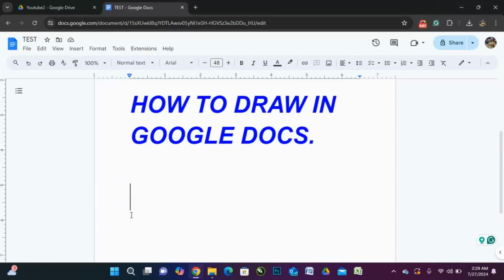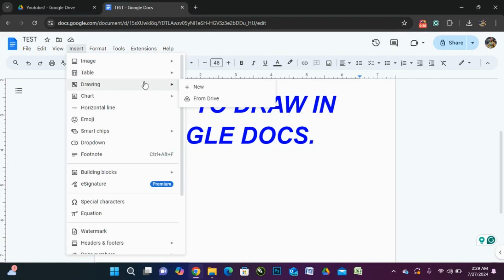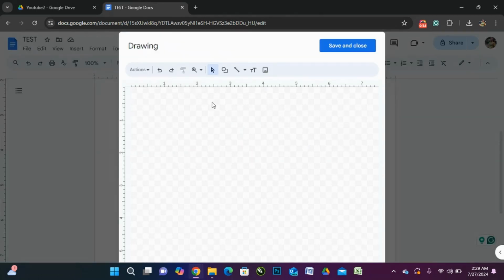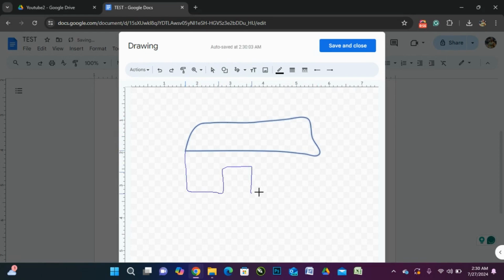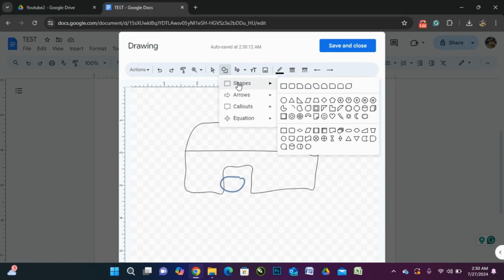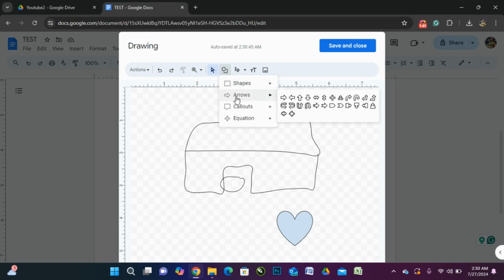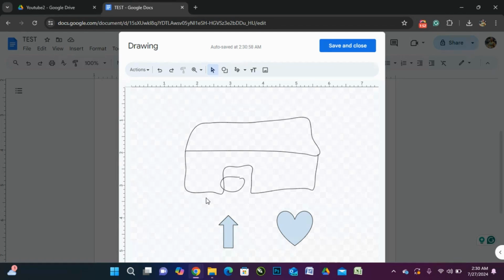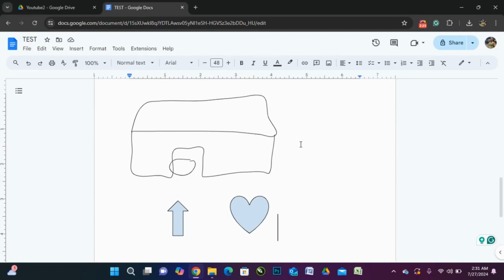How To Draw On Google Docs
Learn how to draw on Google Docs with our simple tutorial. This video will guide you through using the built-in drawing tools to create and insert drawings directly into your documents, allowing you to enhance your content with custom illustrations and annotations.